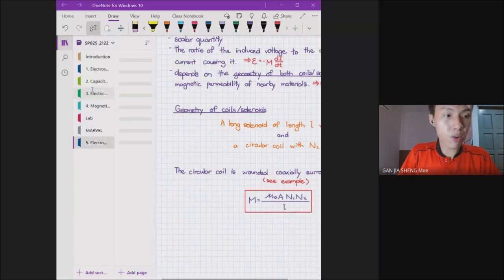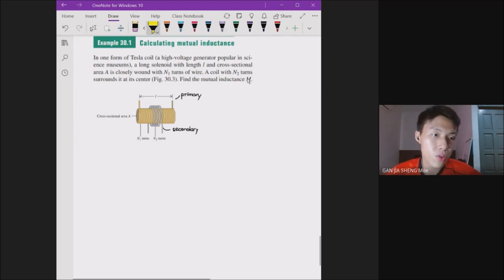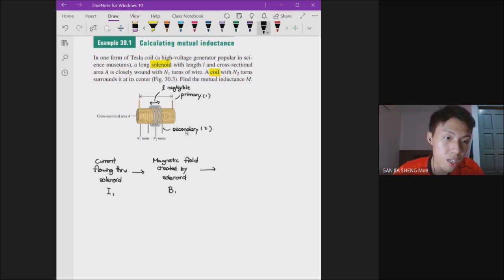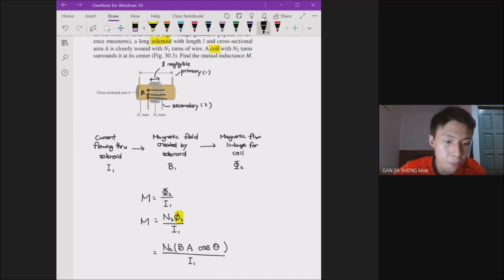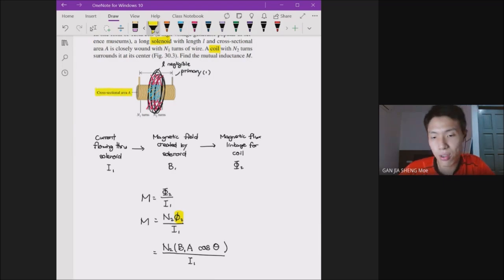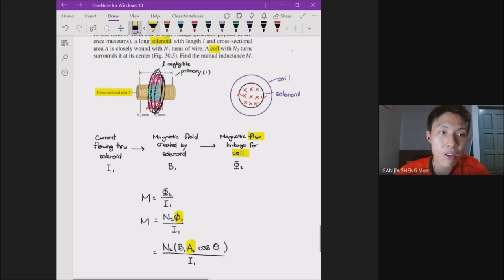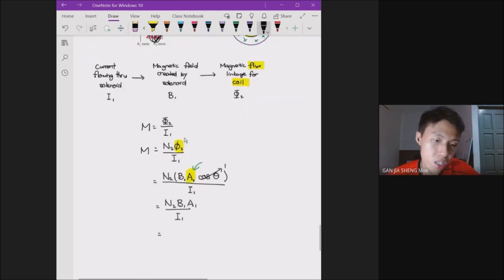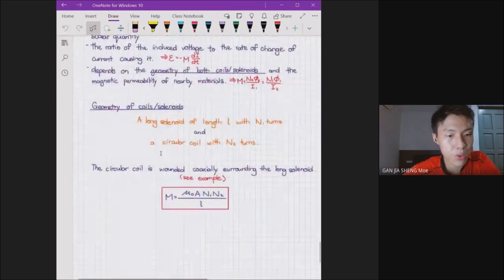Mutual Inductance (Example 1) [Chap 5: Electromagnetic Induction]